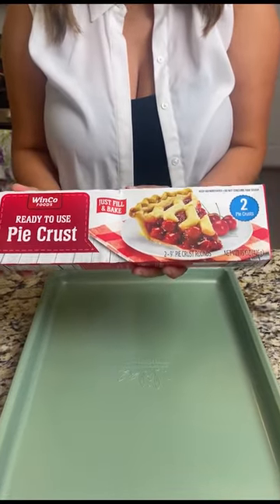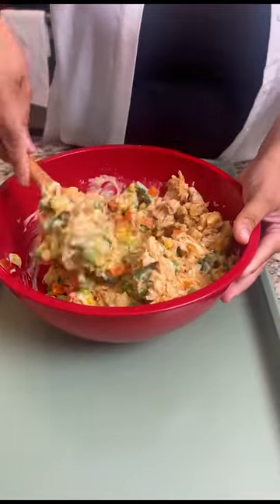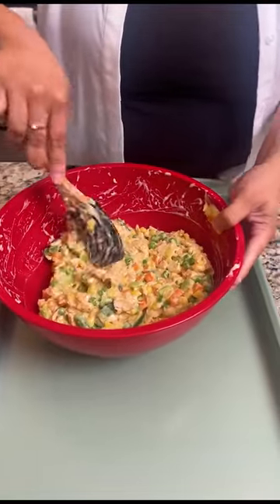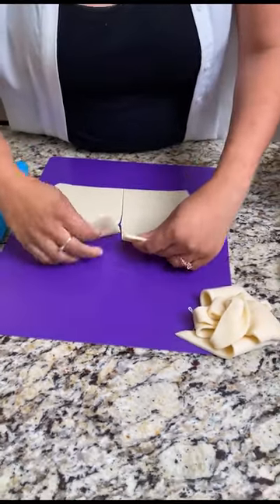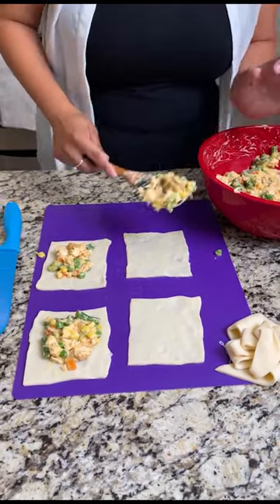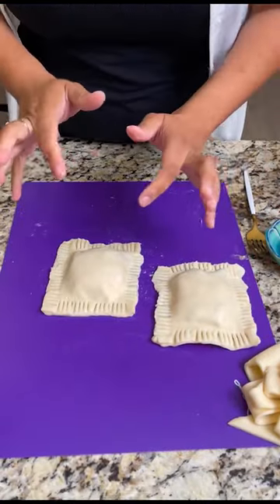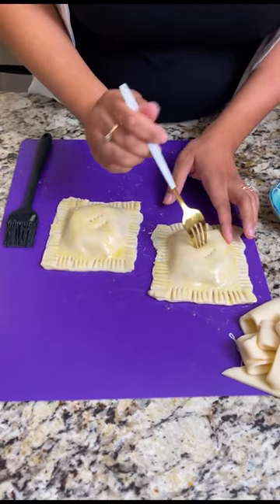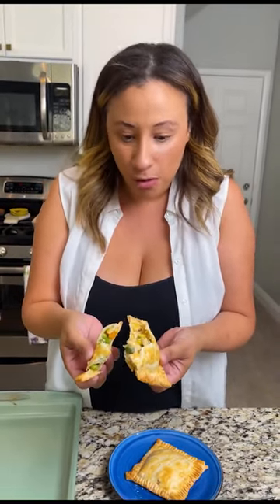Chicken pot pie hot pockets!